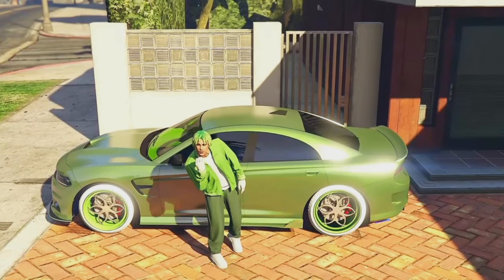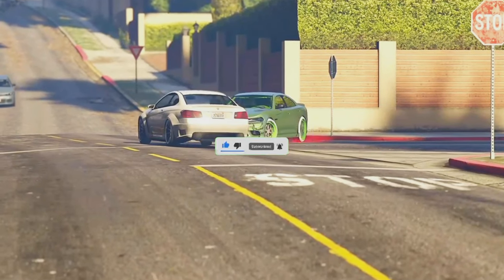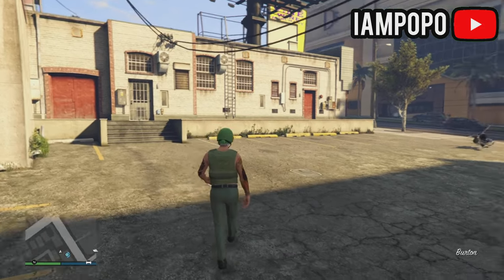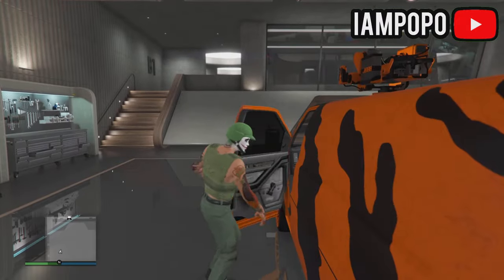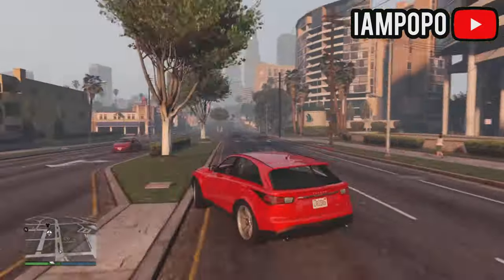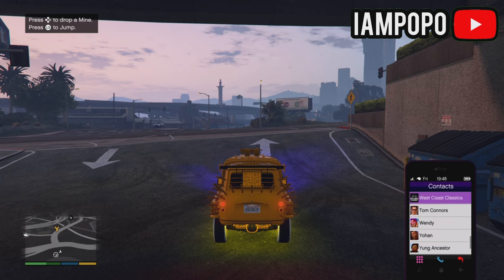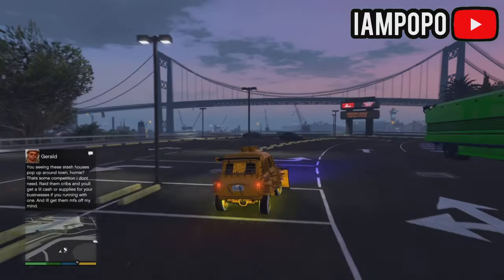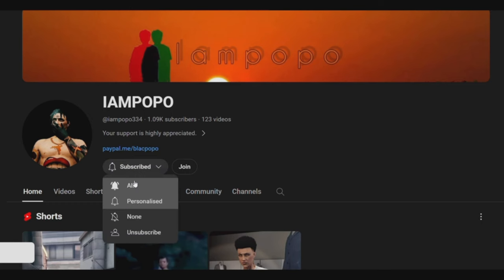SOLO! *NEW* SUPER EASY GTA 5 ONLINE CAR DUPLICATION AFTER LATEST PATCH!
■Welcome to a IAMPOPO Exclusive Youtube Video!
Thanks!